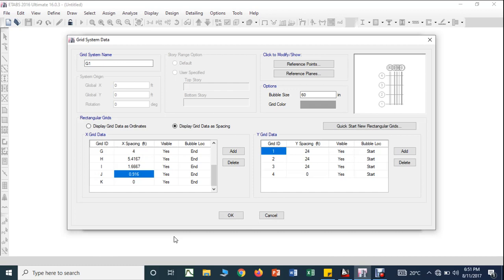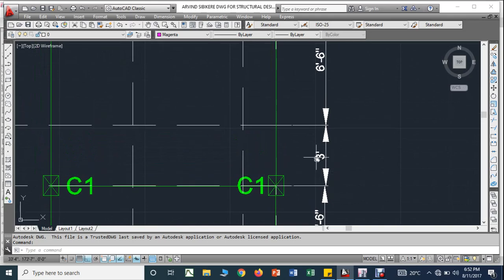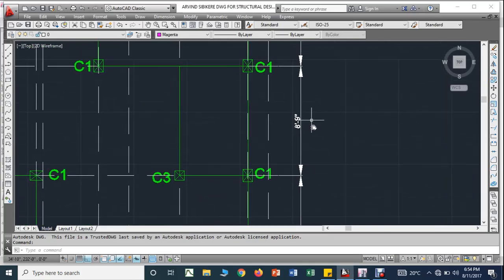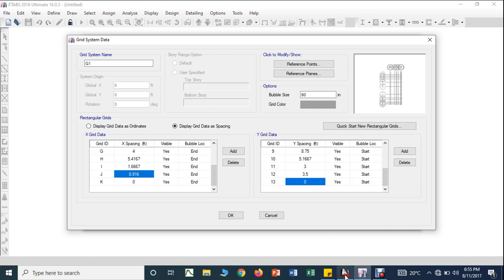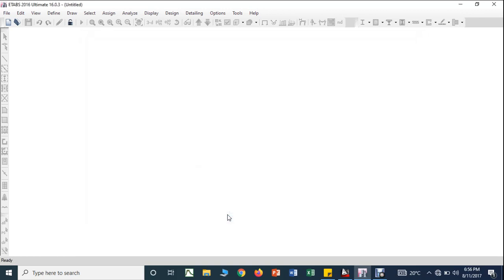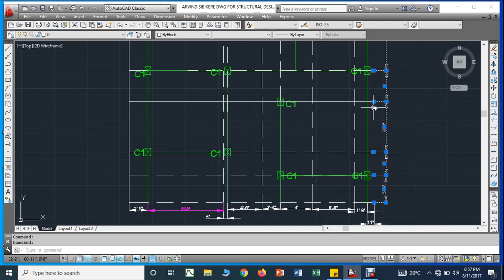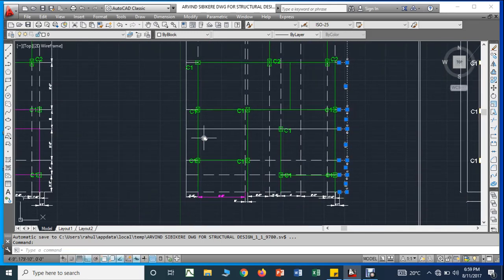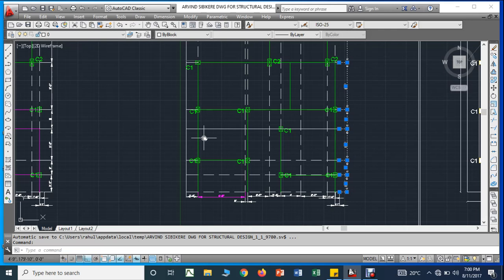Complete Etabs Training l Etabs Tutorial l Lecture 02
In this video tutorial, we are providing information about Complete Etabs designing of Residential Building

What is Etabs?

 Etabs (Extended Three-dimensional Analysis of Building Systems) is basically used to analyze skyscrapers, parking garages, steel and concrete structures, low and high rise buildings, and portal frame structures. Generally, ETABS is used for the analysis of concrete shear walls and concrete moment frames. Once we are able to limit the drift, we can output the forces from ETABS into a spreadsheet for design

Features and Benefits of ETABS
The input, output, and numerical solution techniques of ETABS are specifically designed to take advantage of the unique physical and numerical characteristics associated with building-type structures.